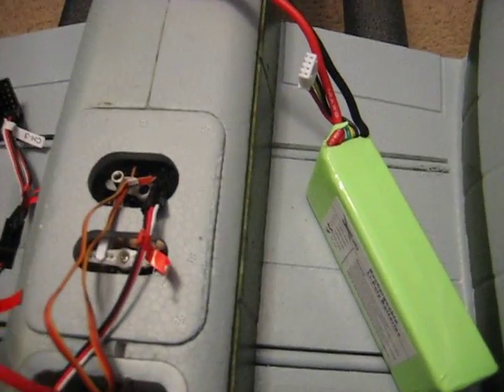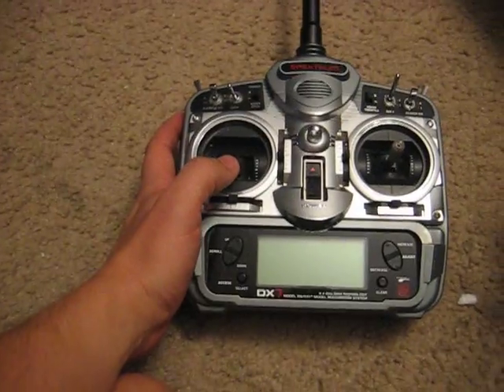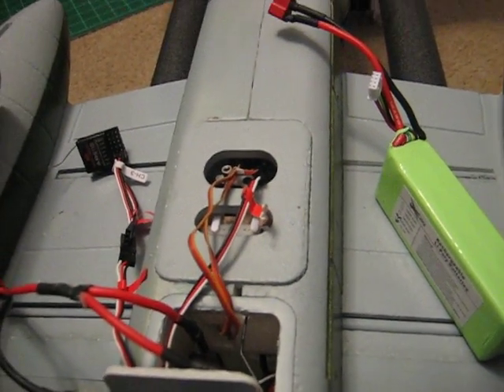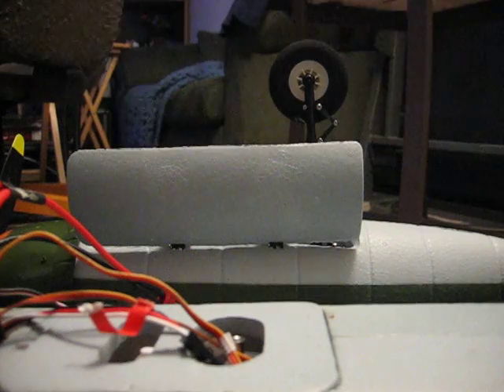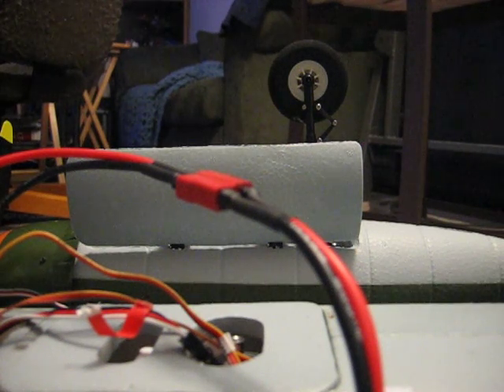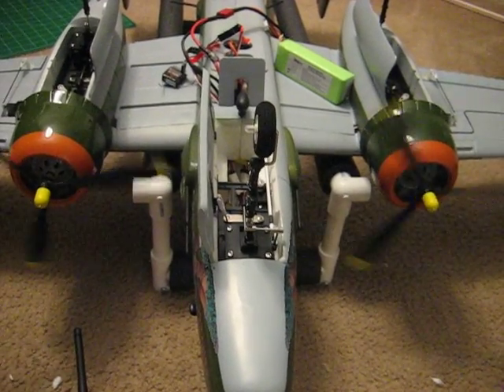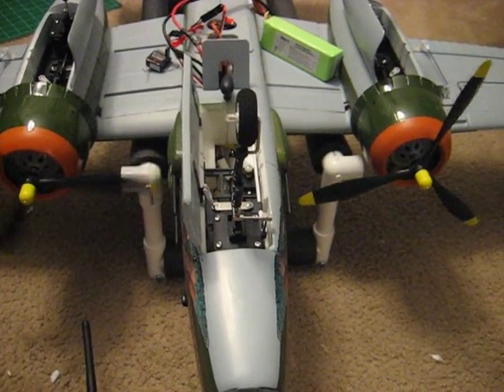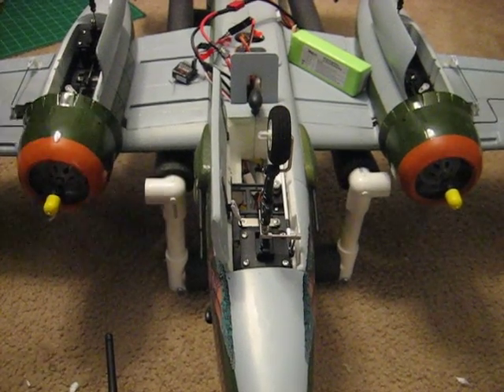Hobby Lobby B-25 ESC Programming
This is how I programmed my ESCs to sync properly for flight.